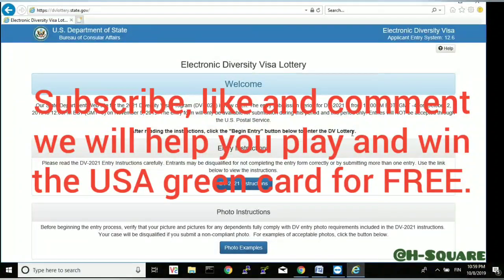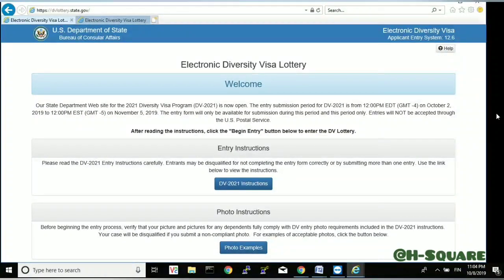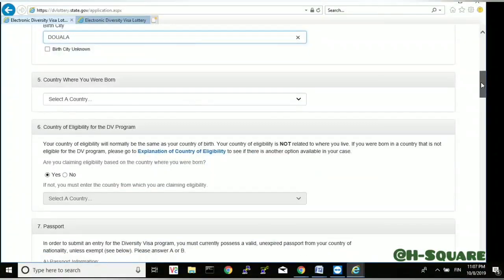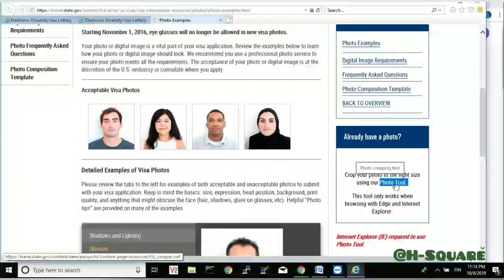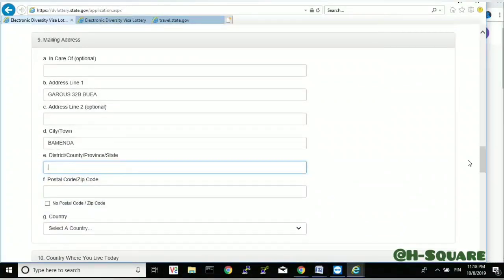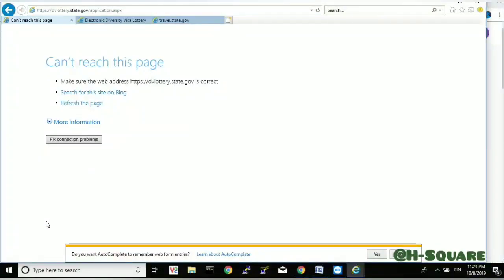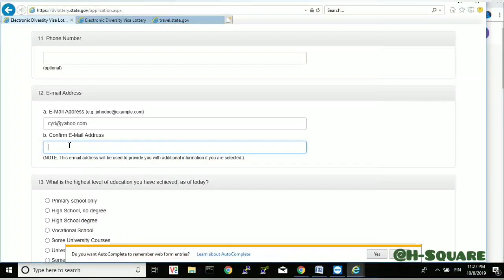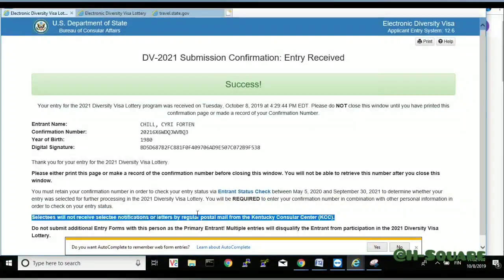FREE USA permanent residence lottery entry, secrets to WINING unveiled.(HsquareConcept)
FREE USA permanent residence lottery entry, secrets to WINING unveiled.